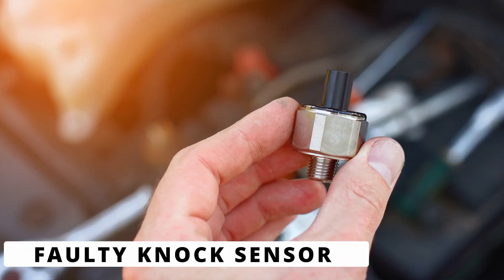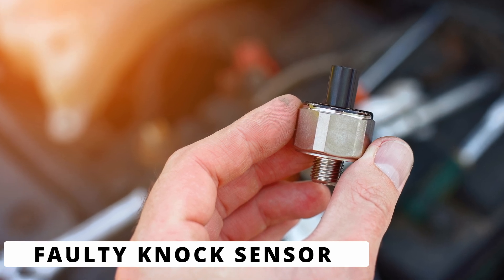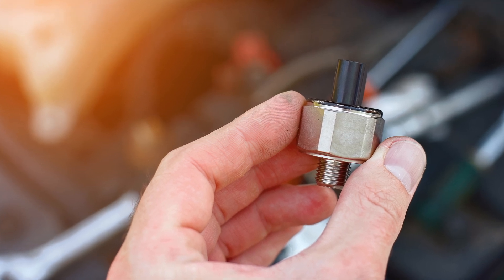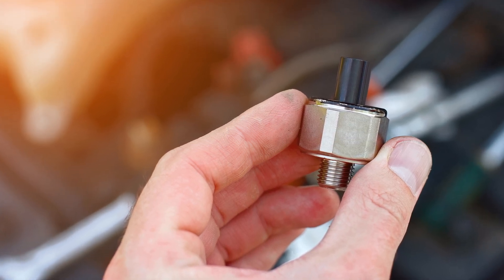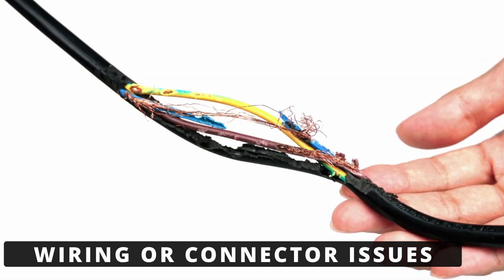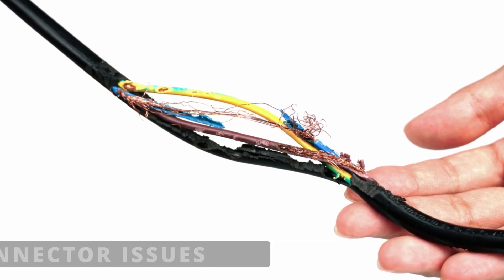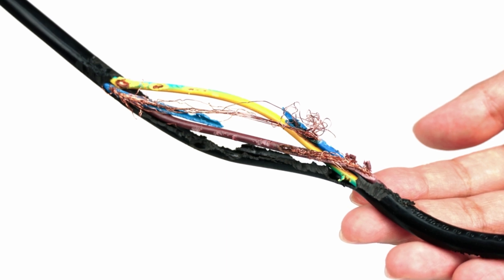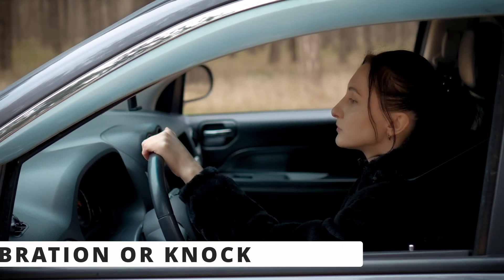P0328 Code Explained – Knock Sensor 1 Circuit High (Bank 1 )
The P0328 code means the ECM has detected a high-voltage signal from the knock sensor on Bank 1. In simple terms, it’s saying the knock sensor is picking up more activity than it should—either there’s too much engine vibration, or the sensor is giving off a bad signal. The ECM uses the knock sensor to detect engine knock (also known as pinging) and adjust timing to protect the engine. So when this code sets, something isn’t right with that system.